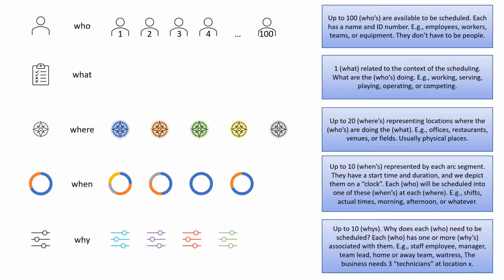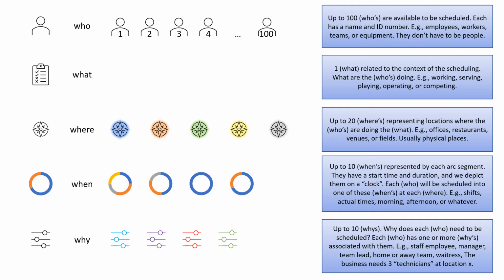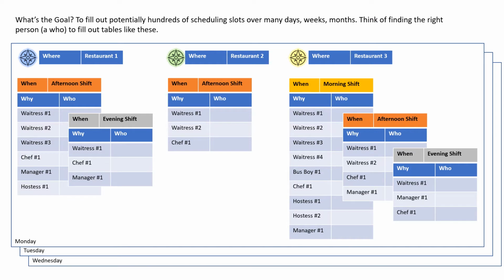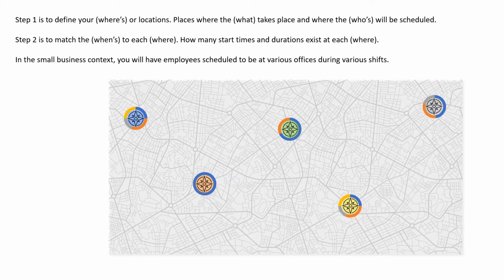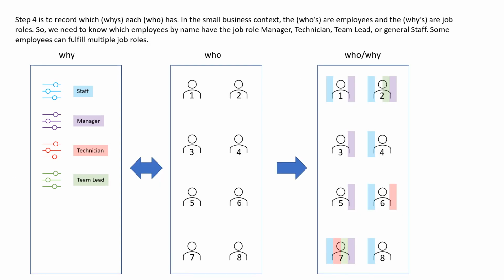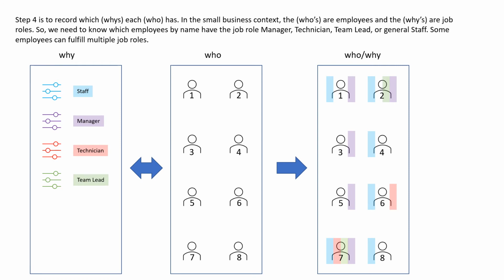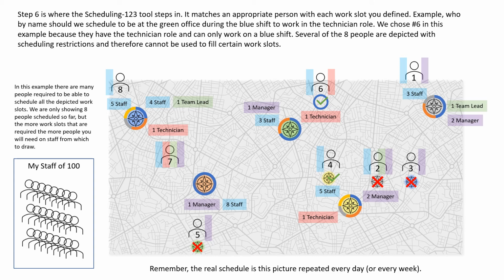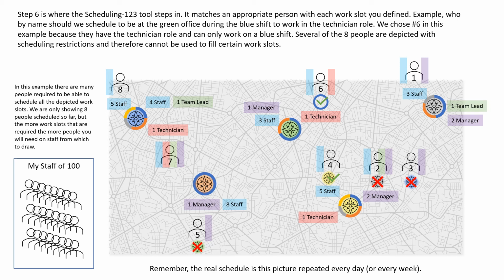Scheduling-123 - 1 - Overview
An overview of the Scheduling-123 application built on Microsoft Excel.